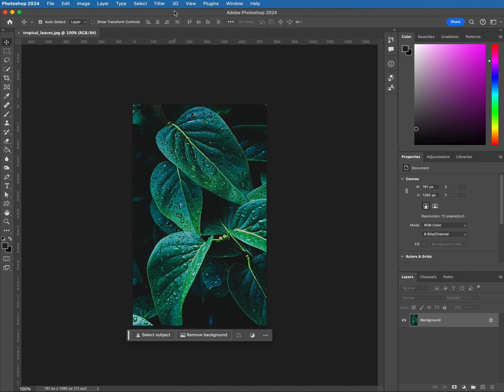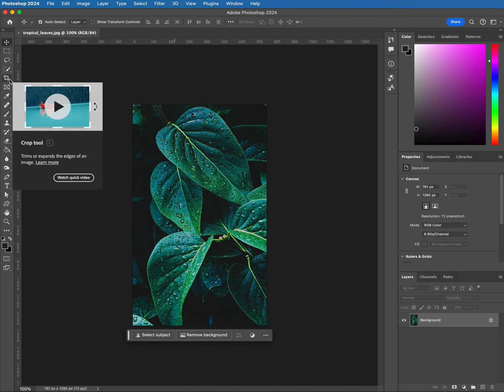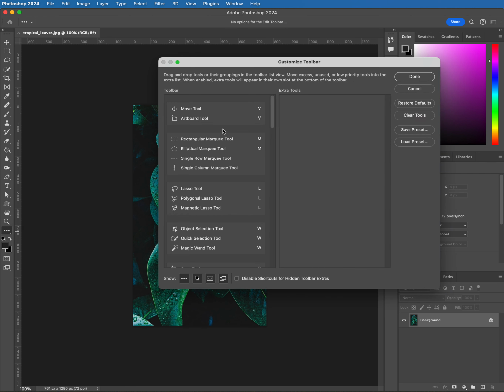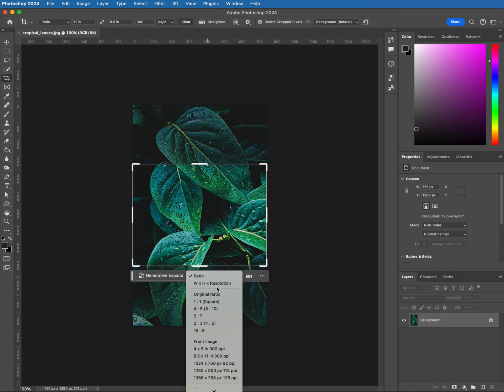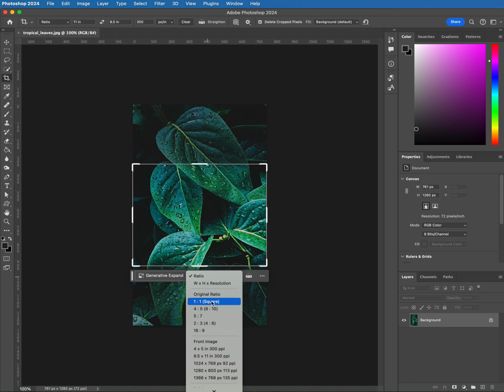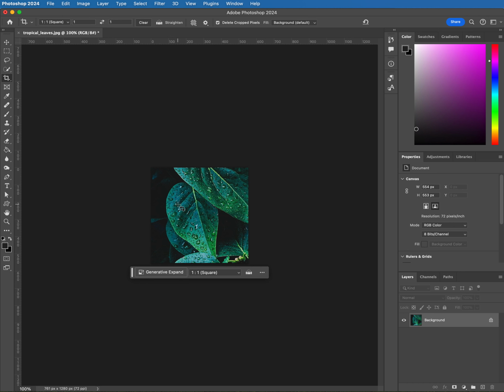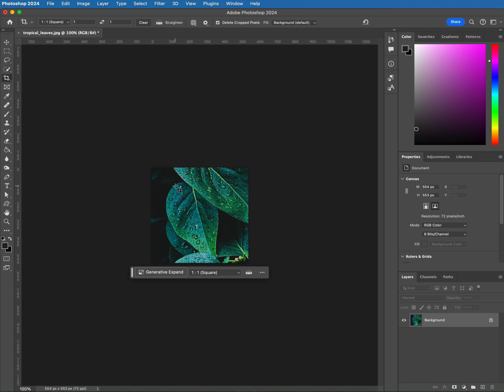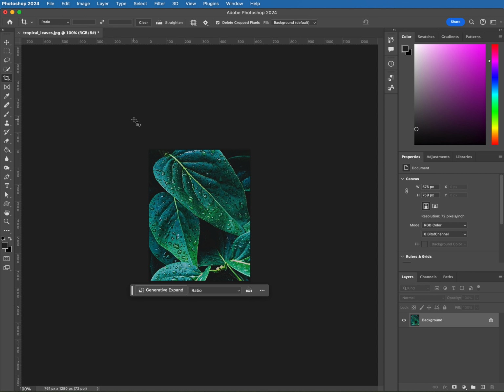Crop an Image in Photoshop